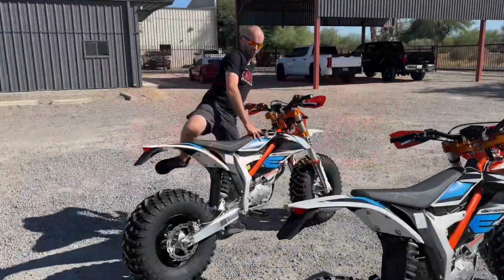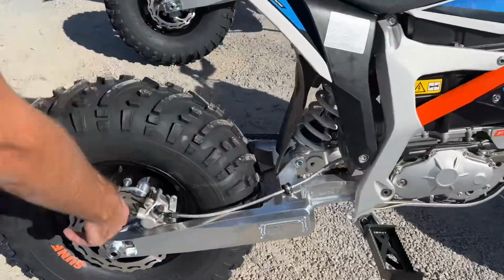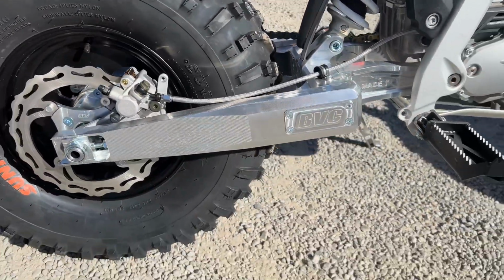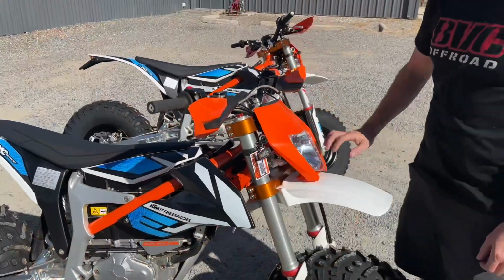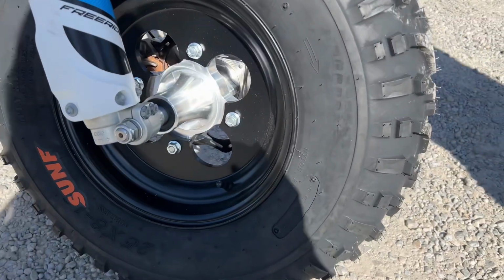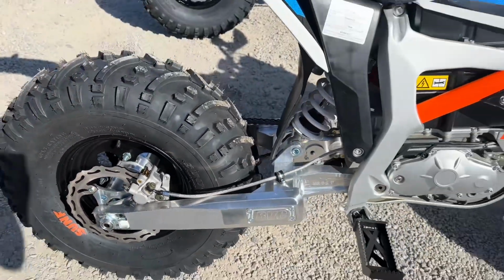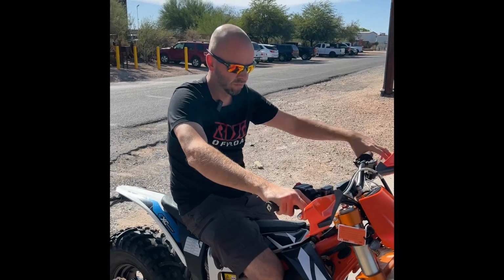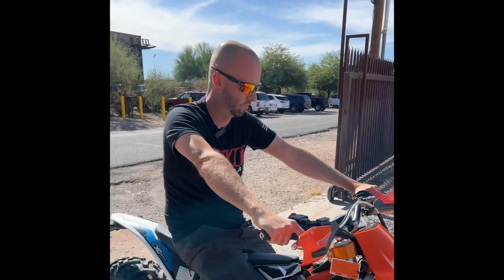STEALTH Go Anywhere Electric Dirt Bike ?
STEALTH Go Anywhere Dirt Bike ?

In this video we discuss the KTM free Ride electric dirt bike (e bike) and our new Big wheel kit.

Transform your quiet stealth e bike into the ultimate woods / trail machine with our kit.

Air the tires down and crawl over rocks!